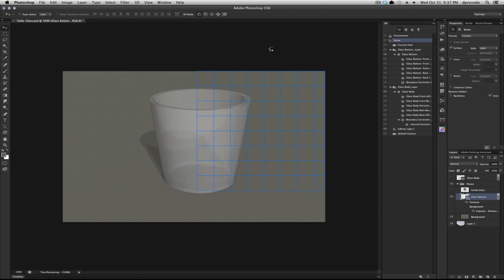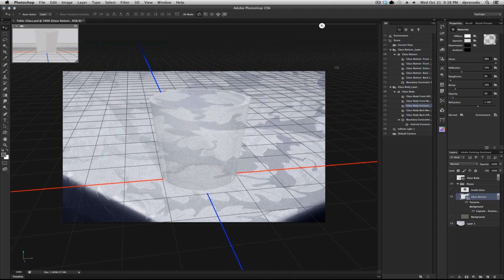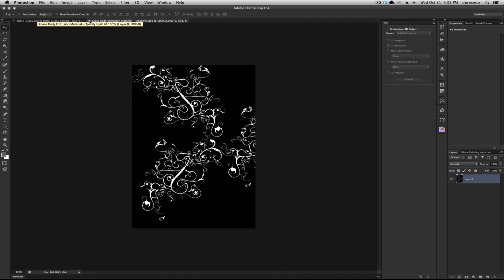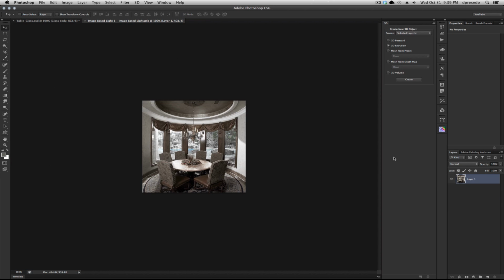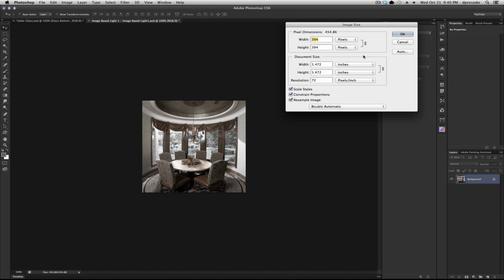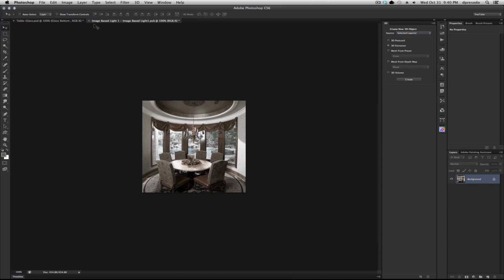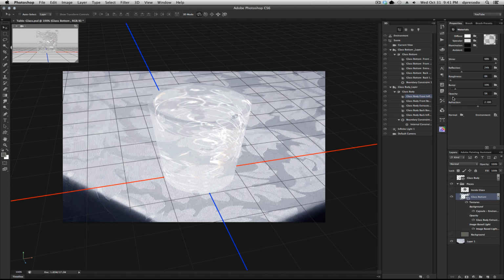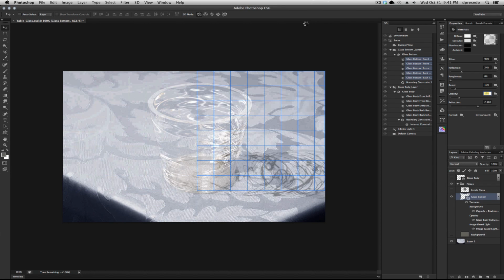Photoshop CS6 - 3D - Opacity Maps - Glass Cup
Photoshop CS6 - Create a Glass Cup, cut a hole using a constraint and then add a taper in Photoshop CS6, apply some simple materials and get your design on!